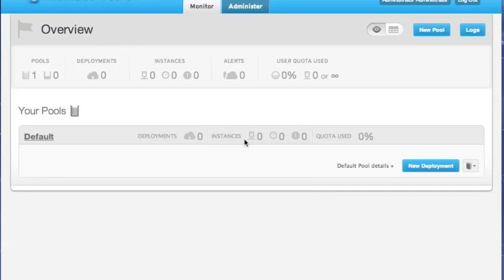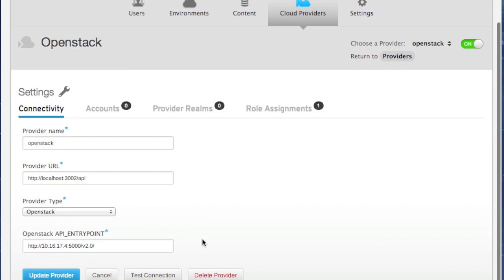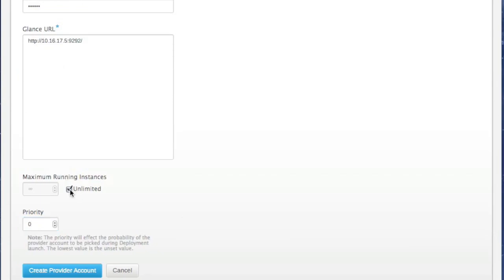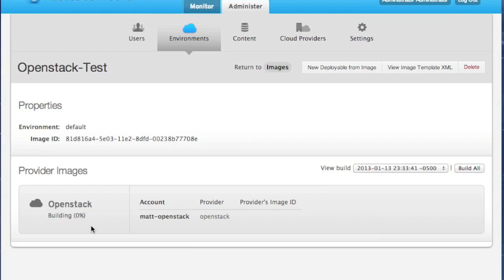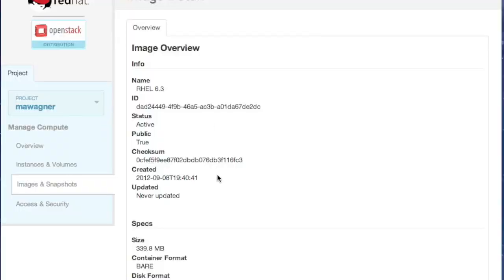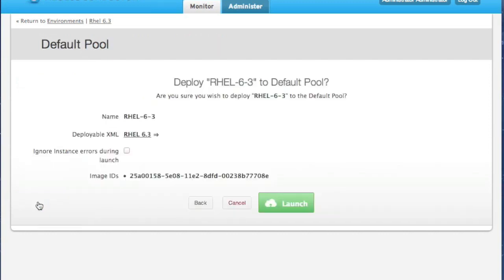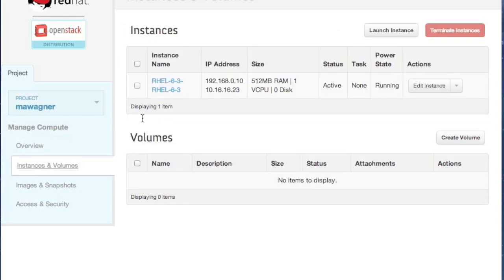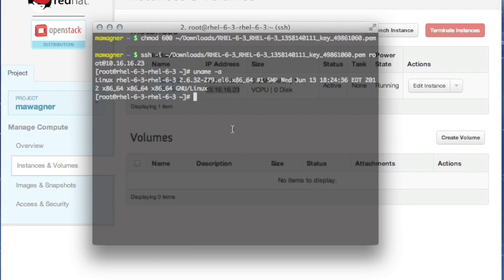Conductor with OpenStack and Tim support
A video demonstrating ongoing development work, integrating Conductor with Tim and adding support for OpenStack.